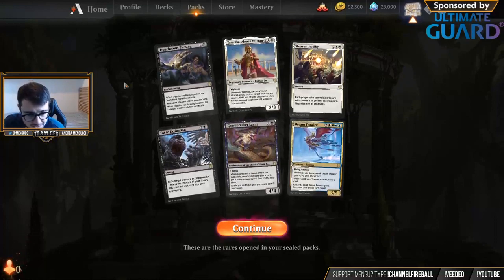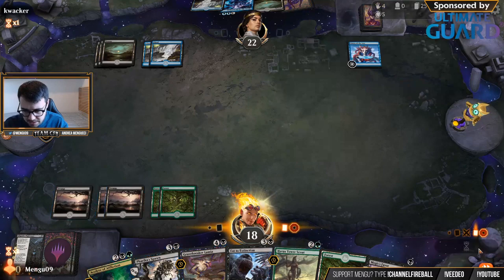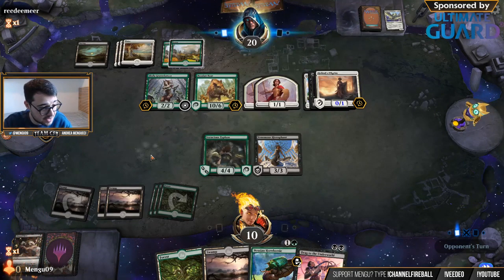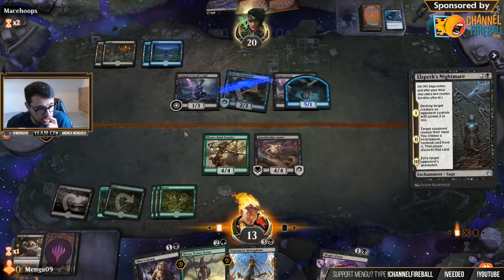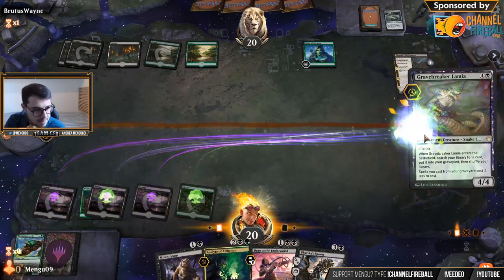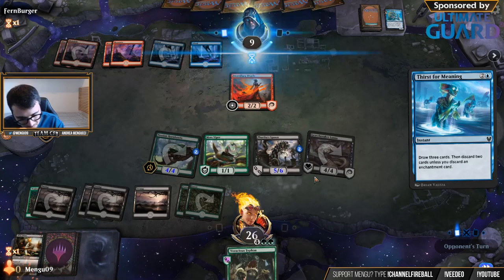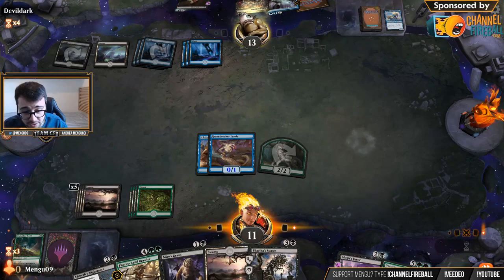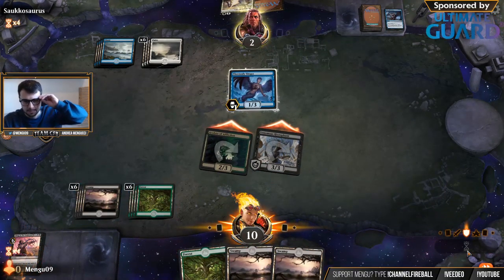Black + Green = Ez Win | Theros Sealed [Arena]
Match Timestamps:
Round 1: 00:00
Round 2: 11:58
Round 3: 22:39
Round 4: 32:06
Round 5: 36:52
Round 6: 52:58
Round 7: 1:01:24
Round 8: 1:12:25
Round 9: 1:25:09

Original broadcast length: 1h42m24s. Gloomshot edited this down 4%. Original